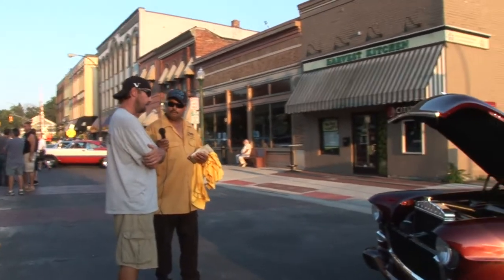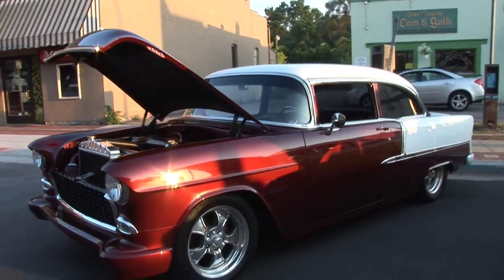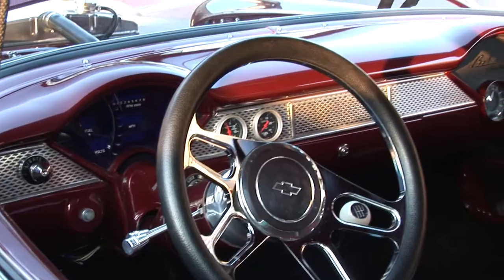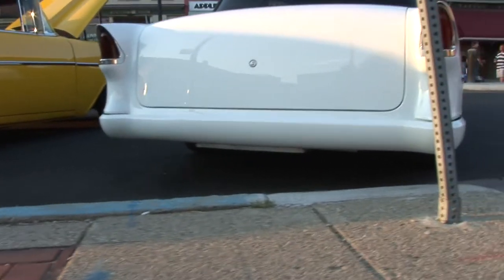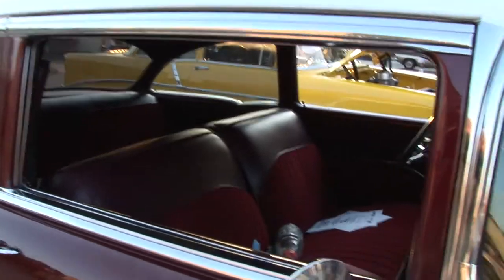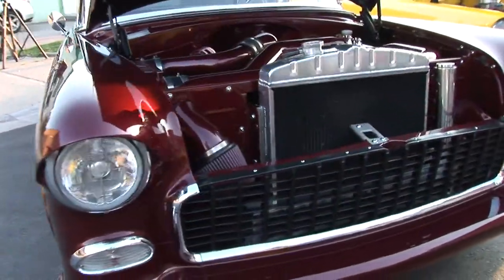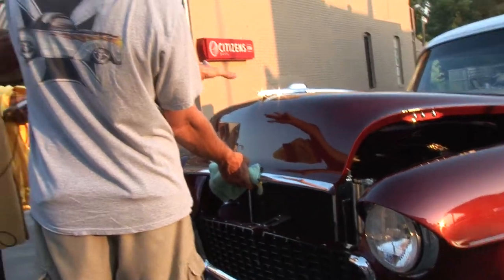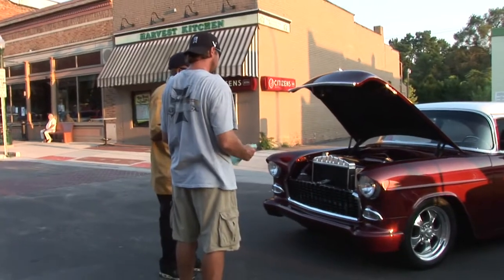Rus Hammond's Custom 1955 Chevy 950hp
Show interviewed by OG Riders's President Rocky, Rus Hammond shows off his custom 1955 Chevy with a supercharged 434 small block pushing 950hp. The car was featured at a local cruise at Ypsilanti Michigan Depot Town 2011.